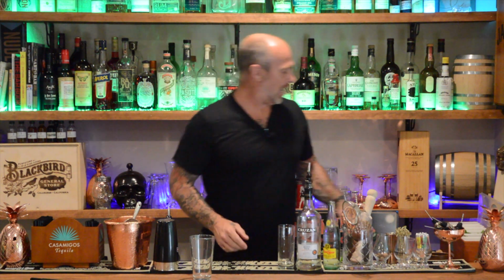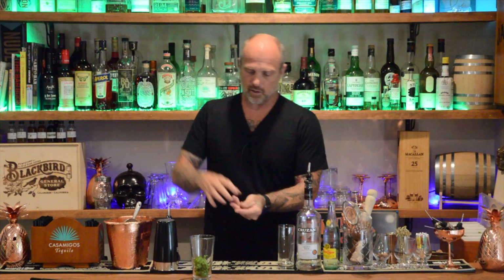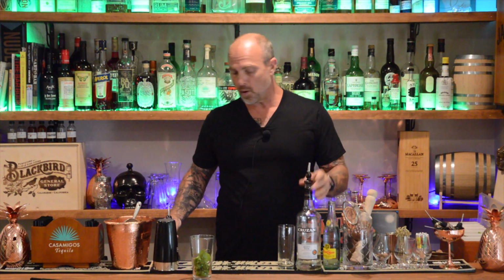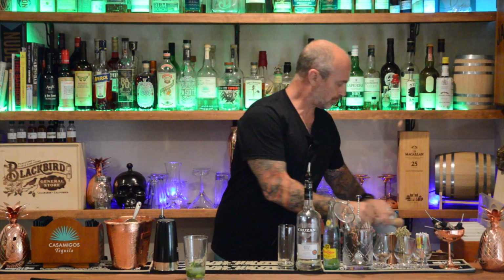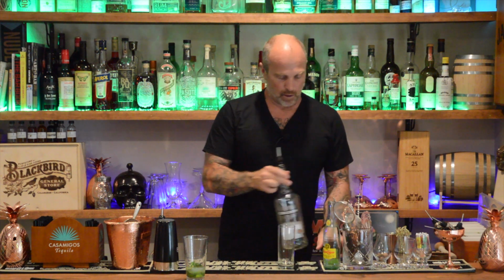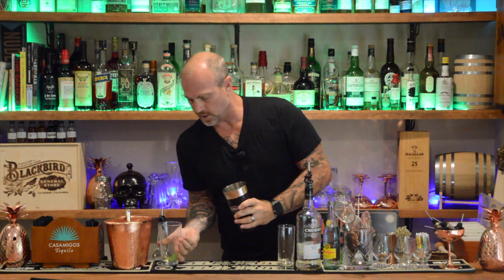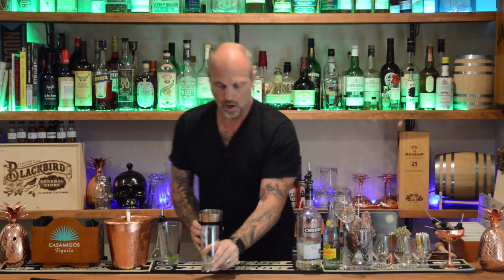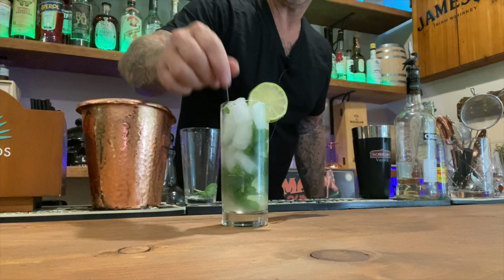How to Make the Mojito Cocktail in the Pandemic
The Mojito is a timeless Cuban cocktail that has roots that (allegedly) date back to the mid 1500's, in the time of Sir Francis Drake. Ernest Hemingway's (alleged) association with the cocktail, helped bring the Mojito to the forefront of cocktail culture in the 1930's and it has stayed here ever since.  Not matter when it was created, or who made it popular, there is no doubt that the Mojito has mojo (magic). And if you ask me, this is the perfect drink for the pandemic, or anytime!
The Mojito
2oz. White Rum
1oz. Simple Syrup
.75oz. Lime Juice
1 Lime Wedge
9-10 Mint Leaves
Splash of Soda
Add Simple, Lime Juice, Lime Wedge and Mint Leaves to a Mixing Glass. Muddle Lightly enough to break up lime wedge, but not destroy the mint!
Add Rum, Ice and shake. Pour entire contents into a Collins Glass.
Add Splash of Soda, Straw and Enjoy!